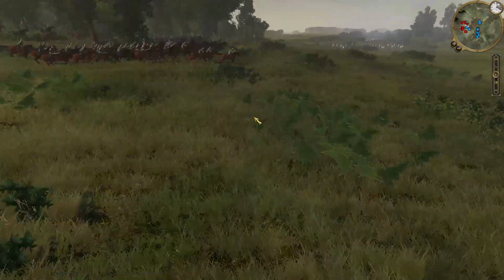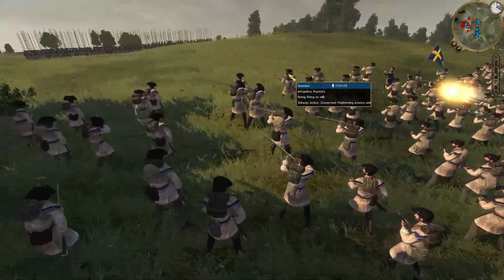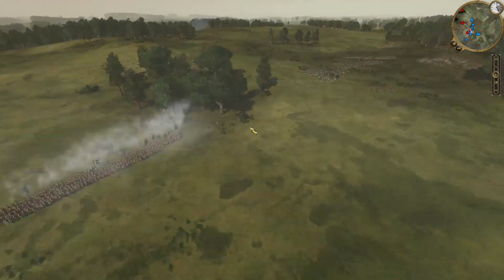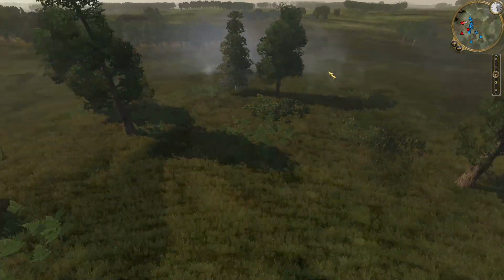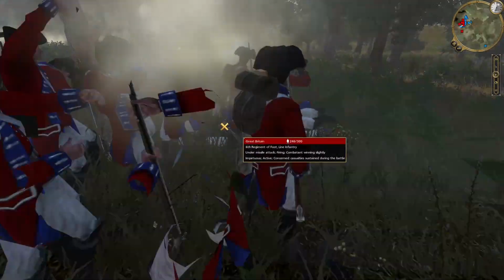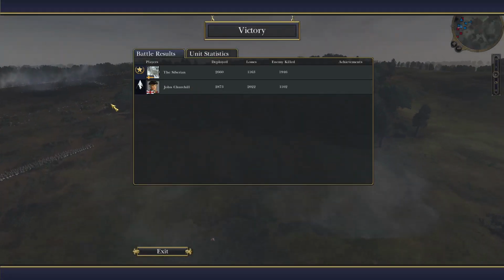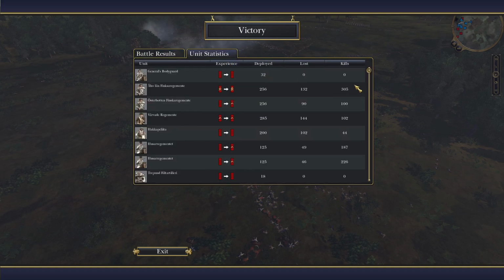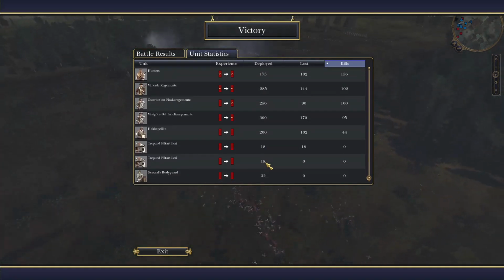WAR ALWAYS FINDS A WAY - Empire Extended Battle Replay 25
I break down your best Empire Extended battle replays!

Mod description: The Empire Extended Mod seeks to enrich and expand upon the vanilla Empire Total War battles, providing a tactical and immersive experience.